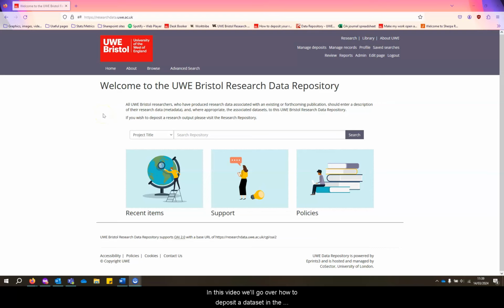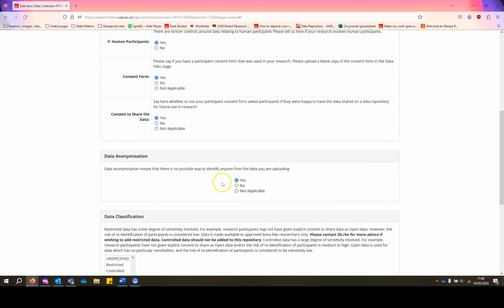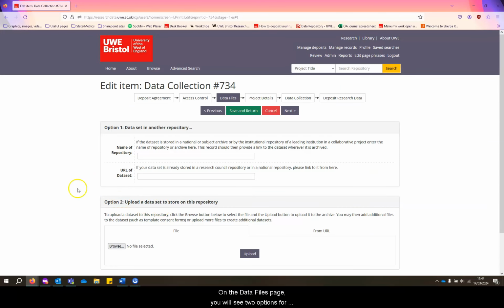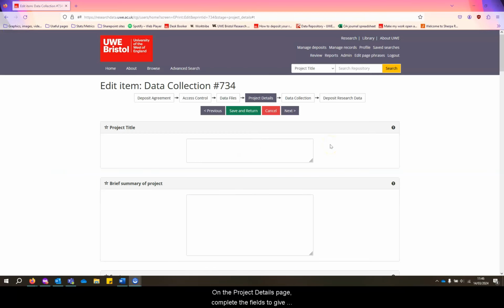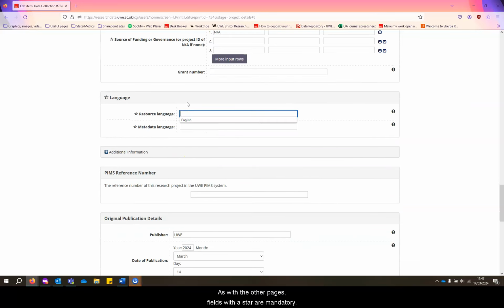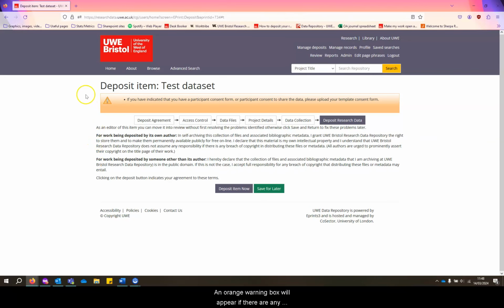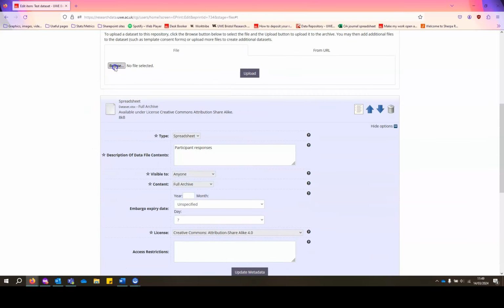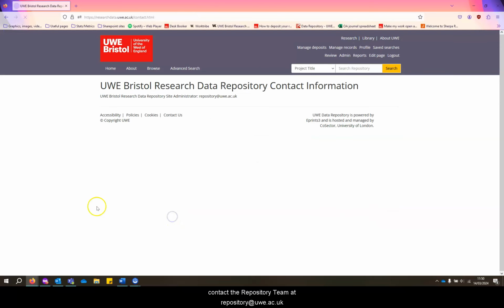How to upload a dataset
In this video we'll go over how to upload a dataset to the UWE Bristol Research Data Repository.
Unsure if you can upload your dataset? We have more information on our webpages